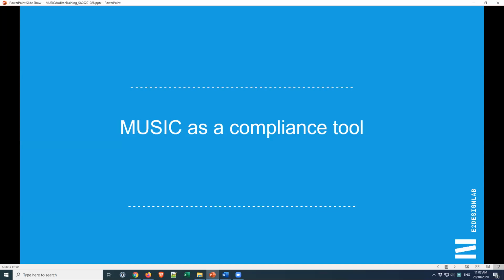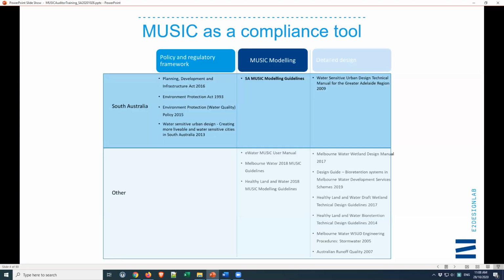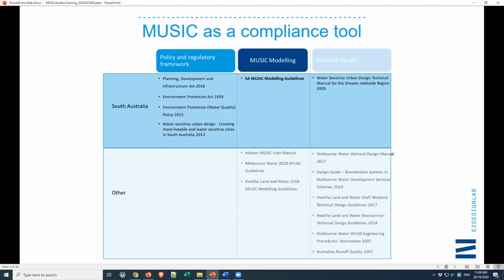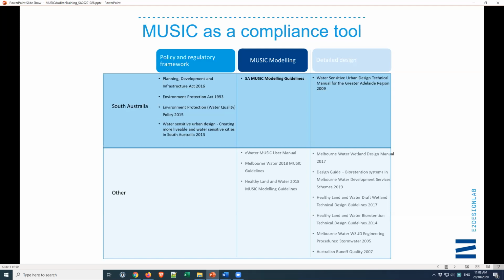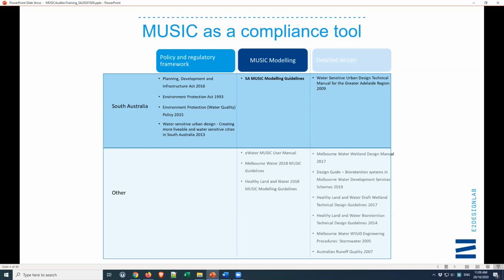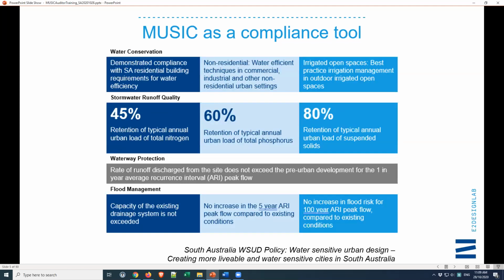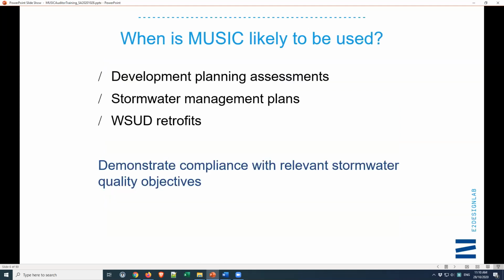1 - MUSIC as a compliance tool